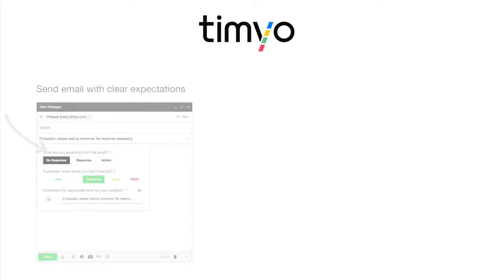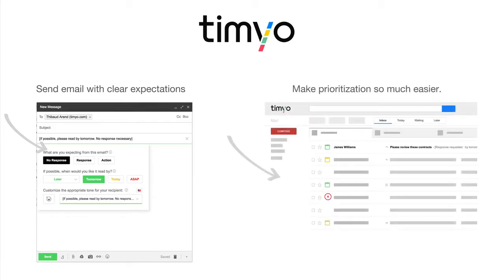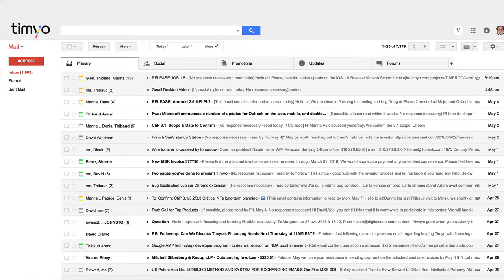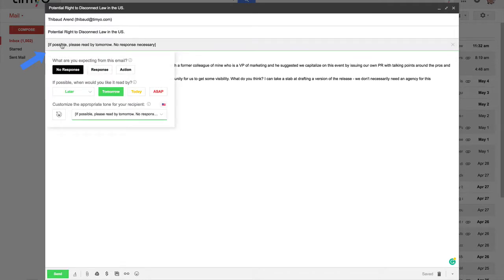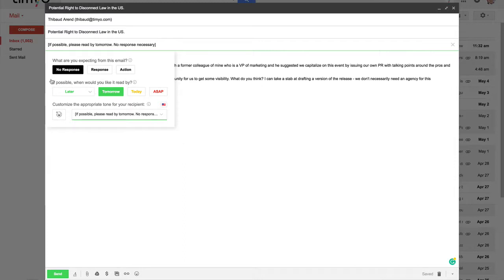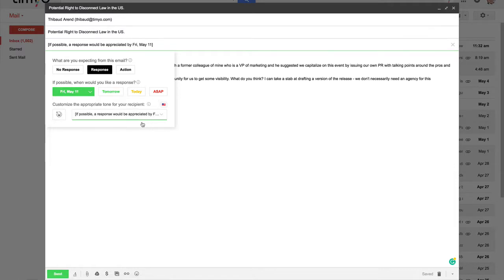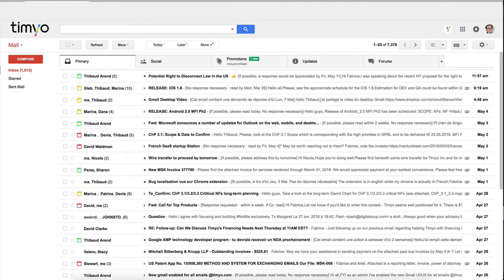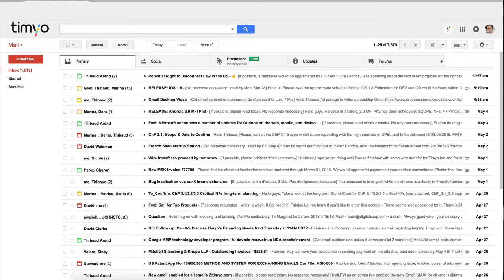Send an email with Timyo (Gmail plugin)